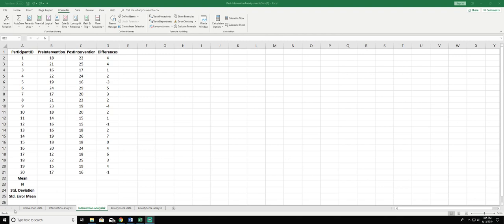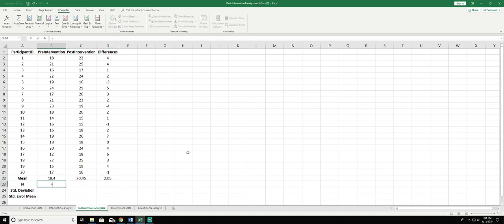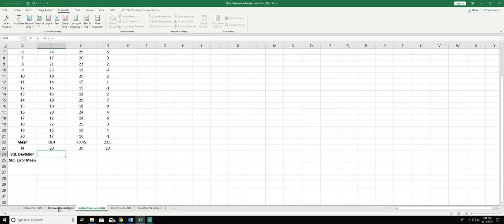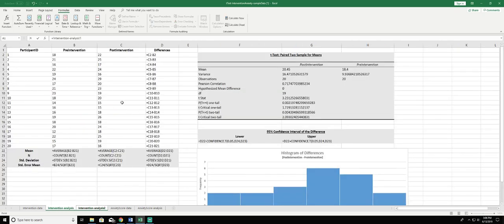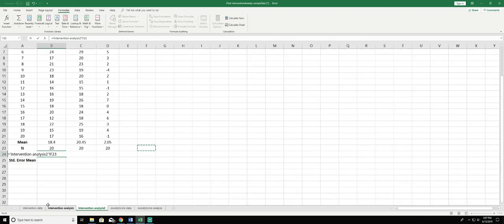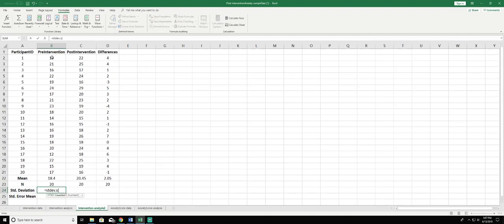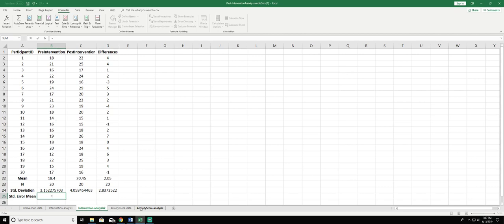Establishing descriptive statistics